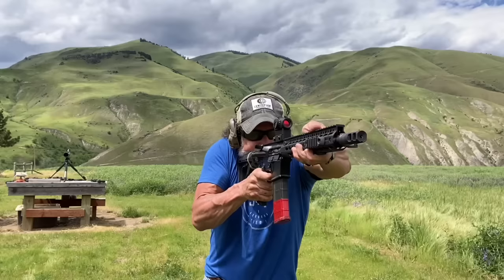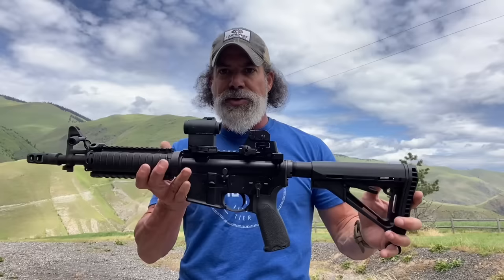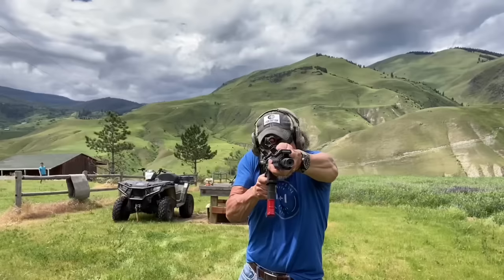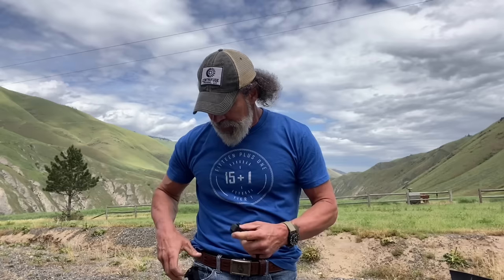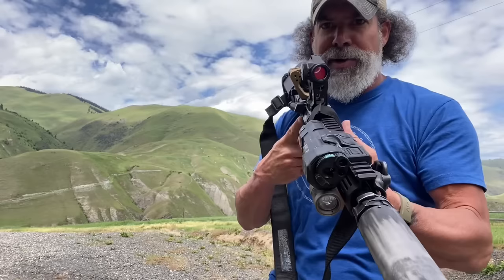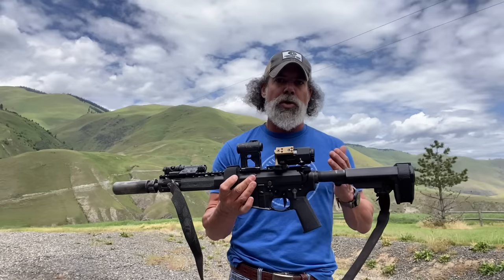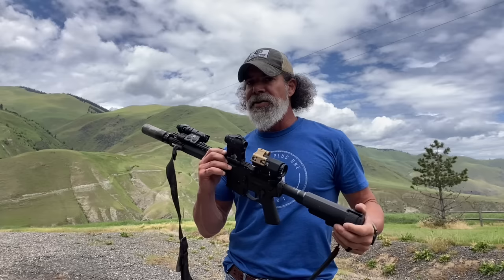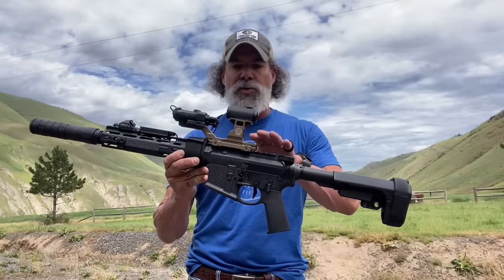Did you choose the right optic height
Choosing the right optic height can be a challenge. Here are a few considerations.